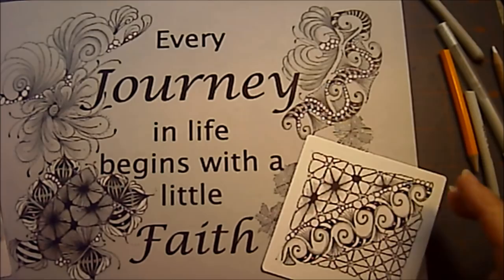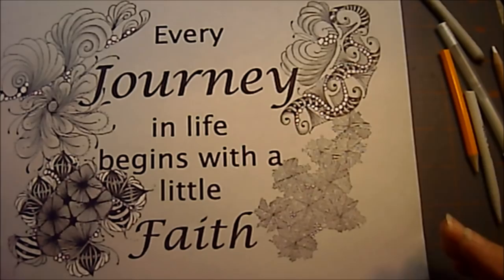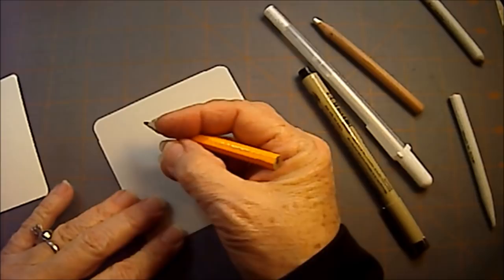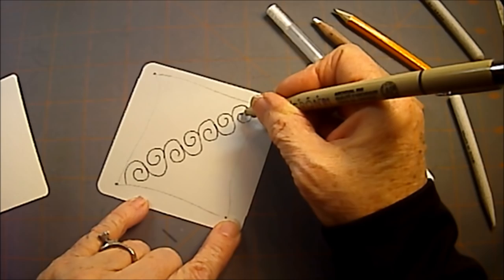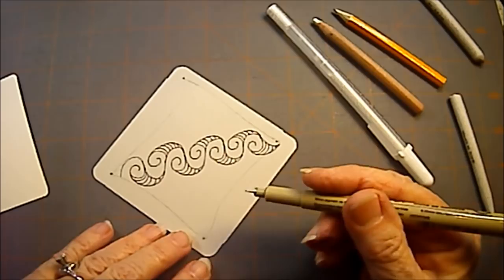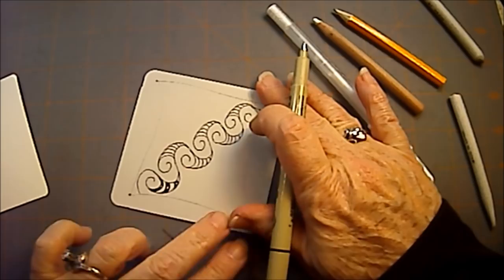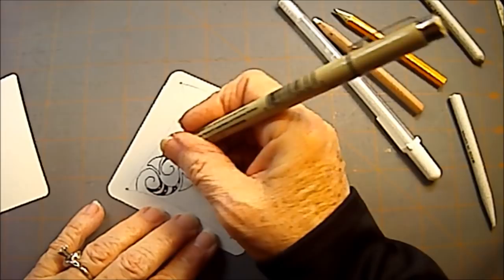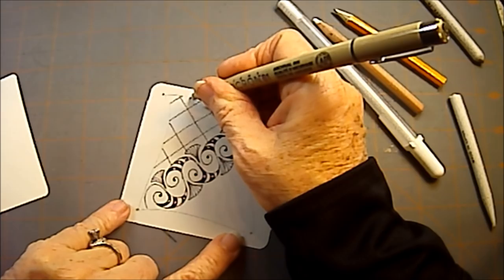Andante Tangle Pattern Lesson #130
Andante tangle pattern is by Lily Moon.  She is a wonderful artist her tangles are always beautiful.
Every Journey in life begins with a little Faith, is my prompted for this year. A way of looking to the future and knowing I don't know what will happen but I can have faith.  Faith all will be well with my life, my family, my work, my health.
Here is the link to the Pdf file of all the tangles videos I did this year.